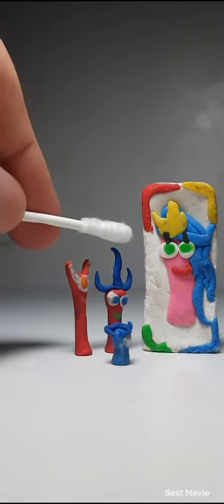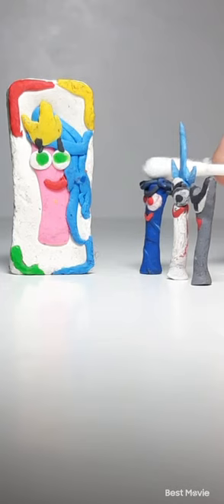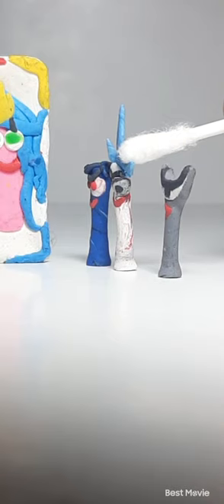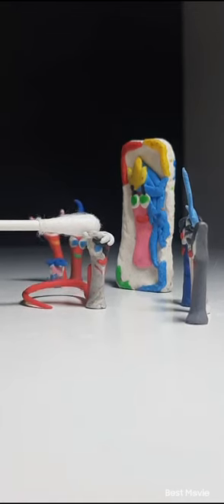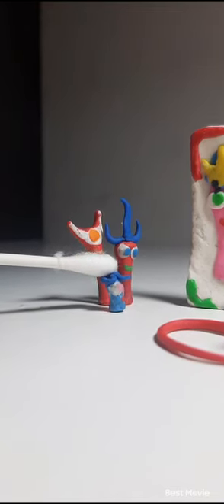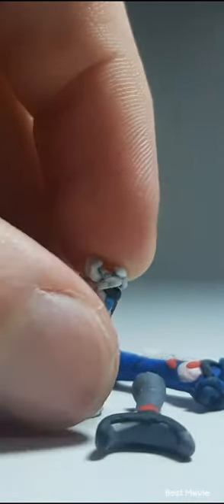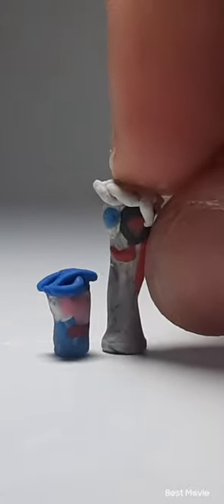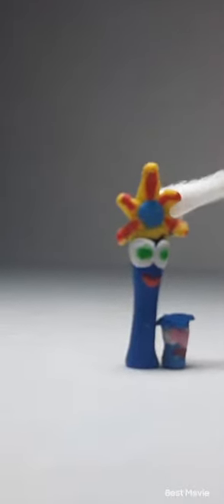The Rise of Ken Keneki👻🗼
Ken keneki for tokyo ghoul seven seasons call study at school gift DVD, Stupid Idiot Ali amri